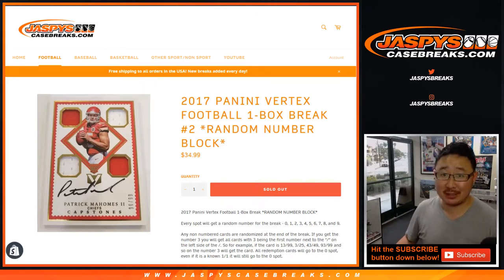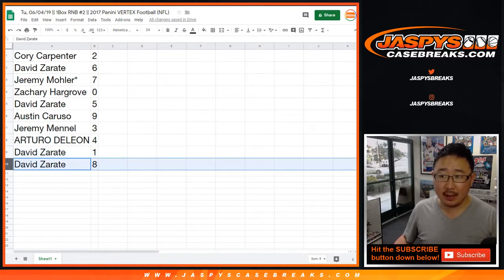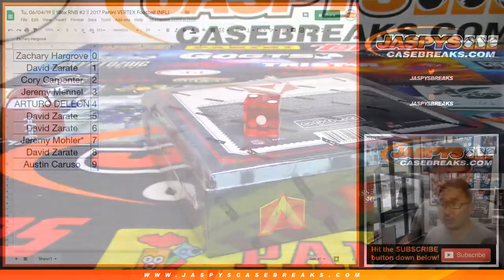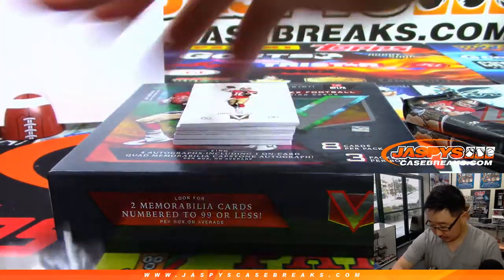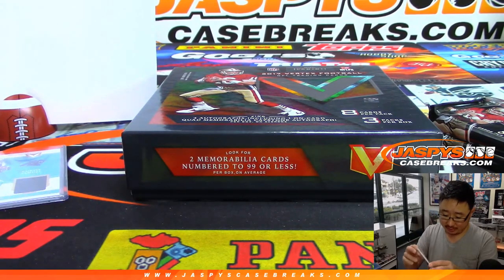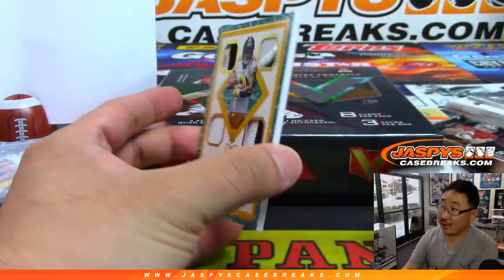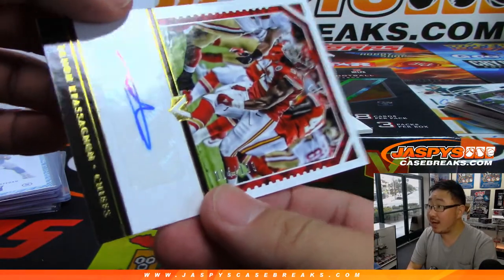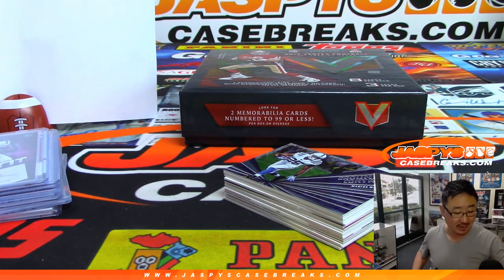Tu, 06/04/19 || 1Box RNB #2 || 2017 Panini VERTEX Football (NFL)